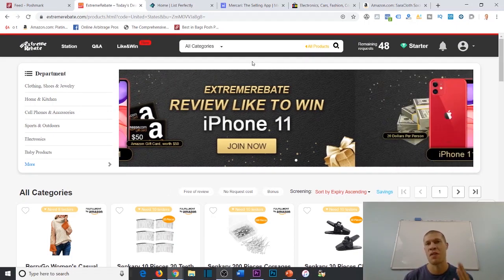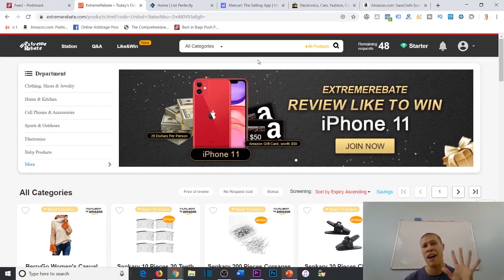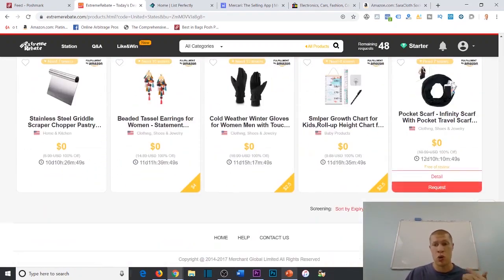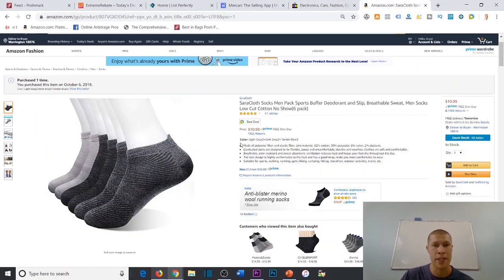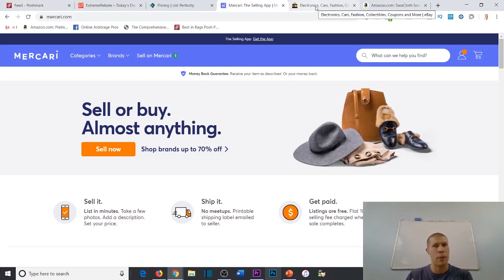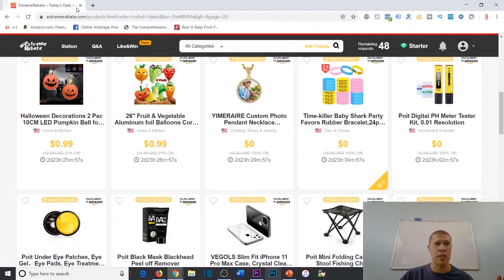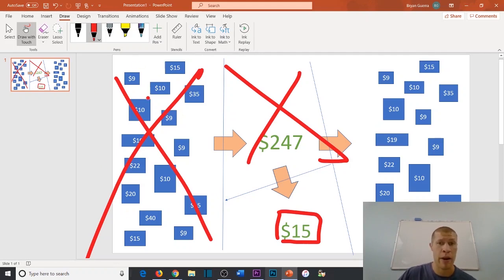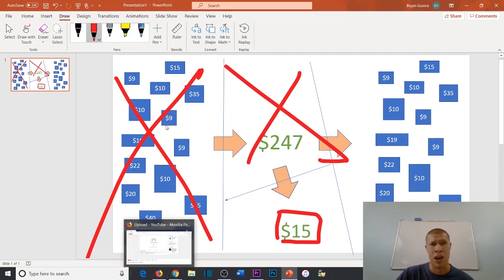The Simple Way I Make Thousands of Dollars Every Month with No Risk [and You Can Too]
Today we're going to cover Extreme Rebate & I'm going to run you through a cashback arbitrage tutorial using this cashback website for amazon products.

So, how can you make money with Cashback Arbitrage & ExtremeRebate?

Simple. You see, with a site like this, you can purchase amazon products full retail. Then, you get a 100% rebate (cashback) back to your paypal account within 48 hours (sometimes it can be delayed a few days, but you do always get it!). Then you have a free product to resell back online on sites like eBay, Poshmark, & Mercari.

Now imagine...if you could scale this up to hundreds or thousands of free products a month then you would have a real online business on your hands with absolutely no risk whatsoever. You'd be able to pull in thousands of dollars every single month reselling this amazon products. And you'd be able to make thousands of dollars on cashback credit cards as well (more on this in the video).

This is literally one of the easiest ways to make money with online arbitrage. It's simple, effective, risk-free, & easy to implement for anyone!

On top of that Extreme Rebate's dashboard does all the work for you. Meaning you don't have to worry about tracking which sellers & products have paid your rebates yet. You can literally see which ones you've purchased & how much you've spent, whether the seller has sent you the rebate yet, & then you can submit your review.

Boom! Free products to resell back online for 100% profit. It doesn't get simpler & easier than that.

This is The Simple Way I Make Thousands of Dollars Every Month with No Risk...and you can too!

Because the one problem every Entrepreneur faces is CASHFLOW.

And, the Quickest Way to Multiply Your Money is with Online Arbitrage.

Whether you need IMMEDIATE MONEY or you want some cash to reinvest back into other Businesses, Online Arbitrage Pro is YOUR ANSWER.

This Course will hand you a ready made system to turn your pennies into dollars, your dollars into hundreds, & your hundreds into consistent thousands EVERY MONTH.